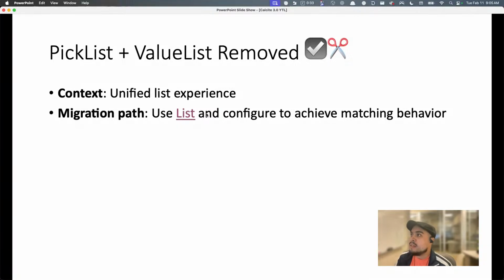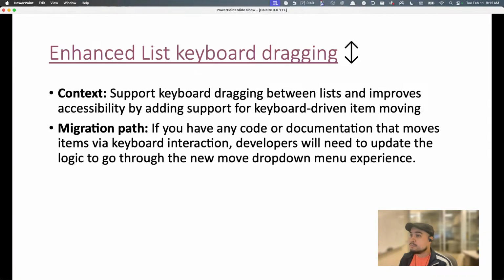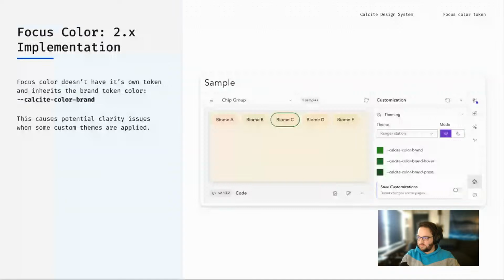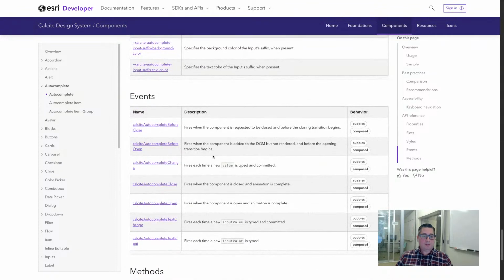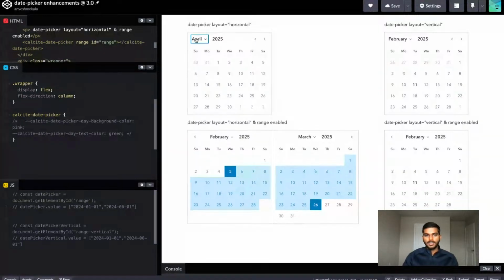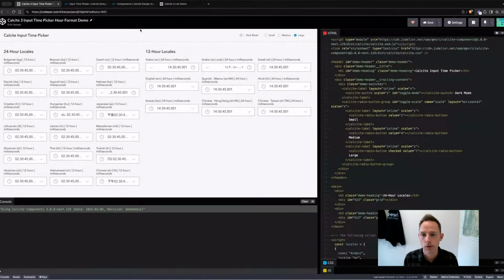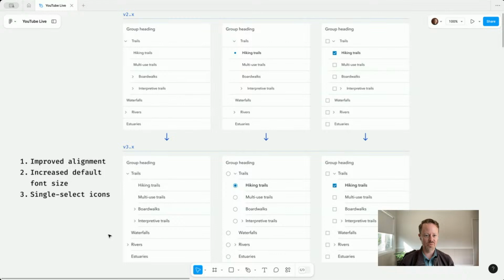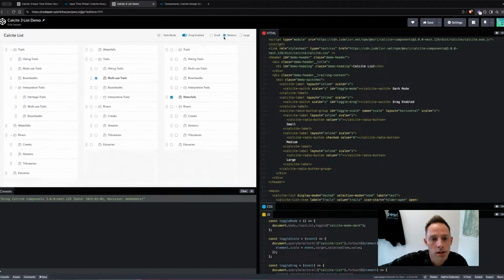What's New: Calcite Design System (February 2025)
In this livestream, we’ll discuss the exciting new updates and improvements to Esri’s Calcite Design System. Come learn about UI kit improvements, new features, and bug fixes to create beautiful, easy to use, cohesive experiences across your apps with minimal effort.

📚 Resources
🔗 Key Esri Dev & Tech Summit sessions on building web apps with components, including Calcite